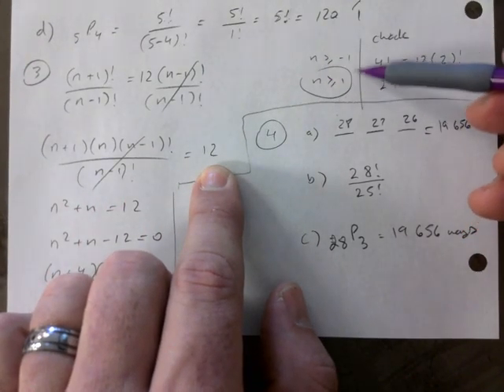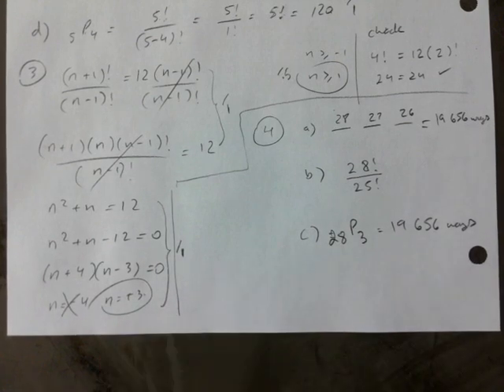APMR4S AC REVIEW SOLVING FACTORIAL EQUATIONS